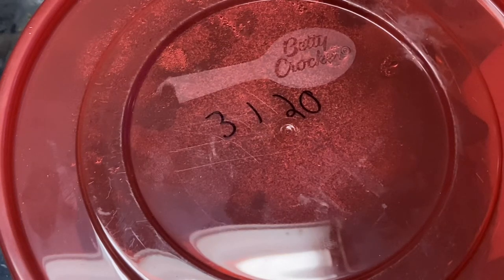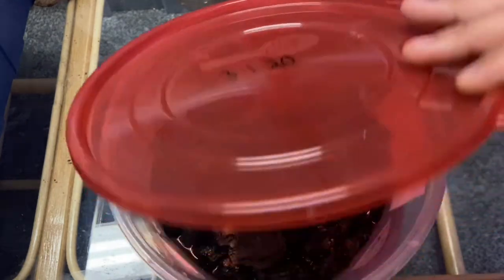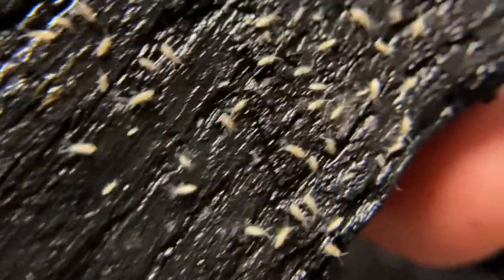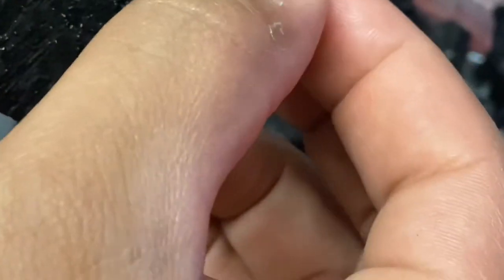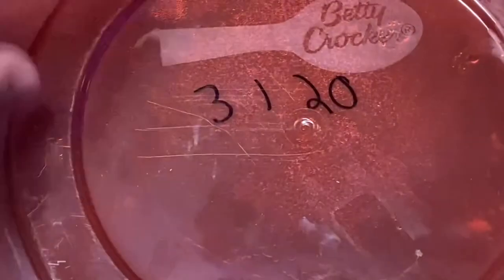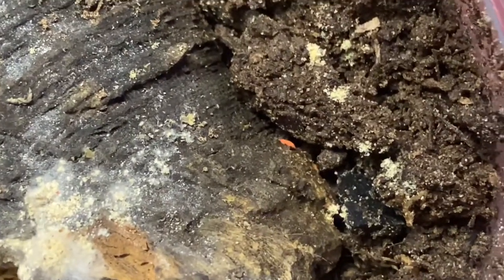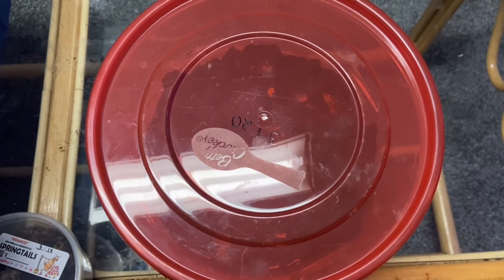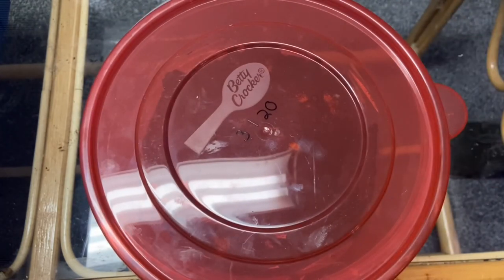THE BASICS OF SPRINGTAILS!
Hey guys in this video I’m going to talking about the basics of springtails, what their purpose is, and how easy it is to care for them. This is not an in-depth video. I will come out with one at a later date but for now I hope you enjoy this video if you do please like, comment, and subscribe and I will see you in the next video peace out!